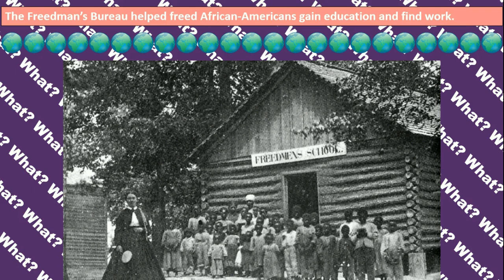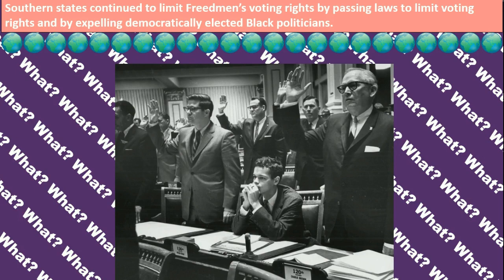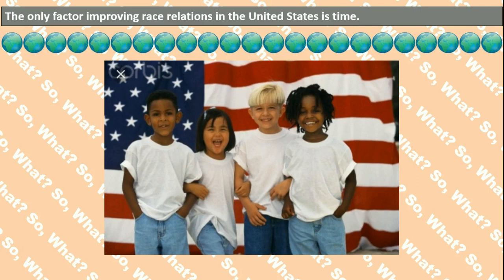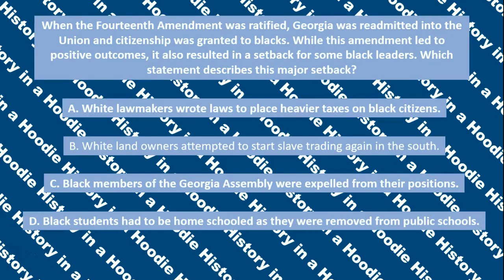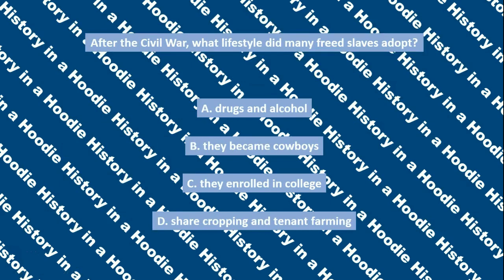Hoodie History - Reconstruction Society